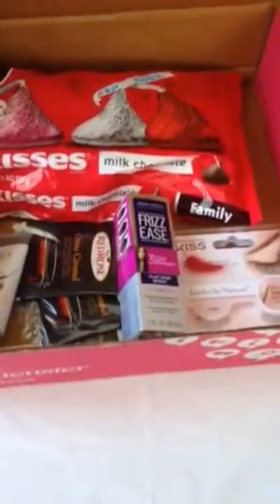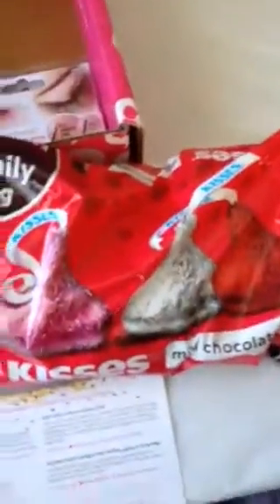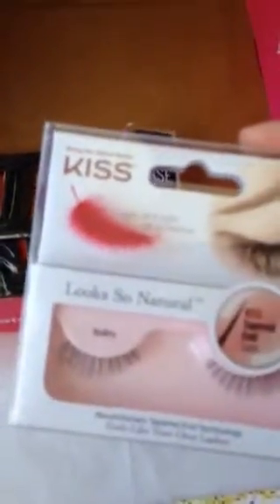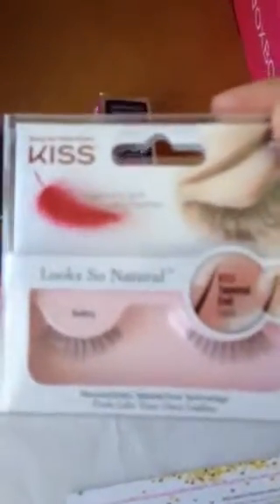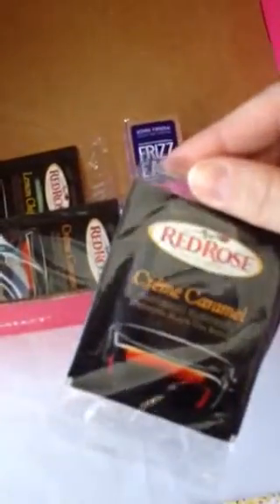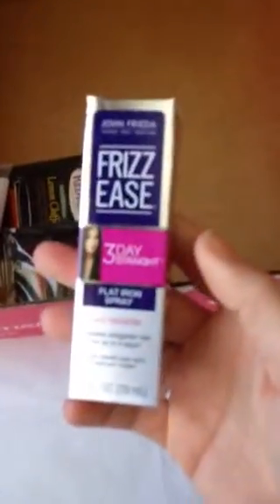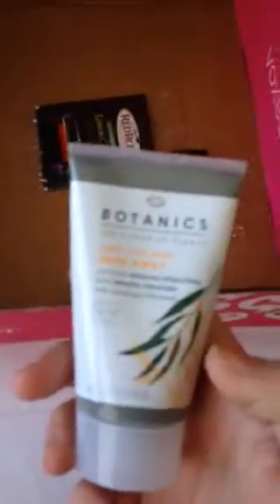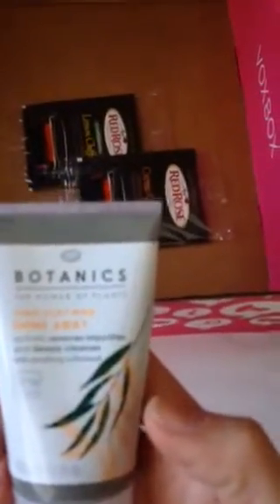Unboxing my Influenster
I received this product in exchange for my opinion from Influenster.